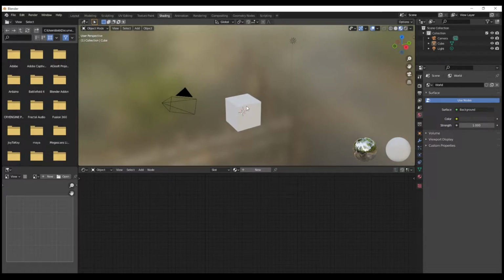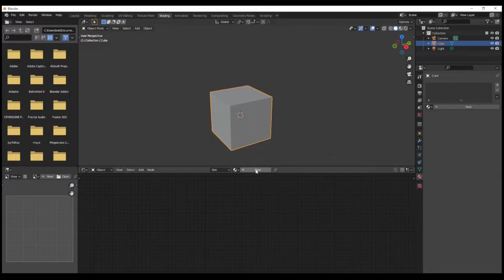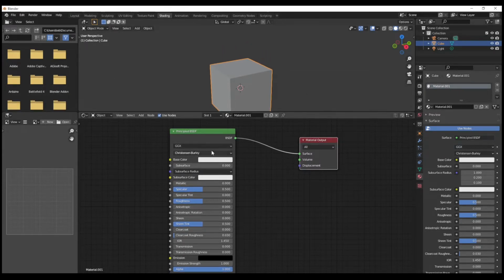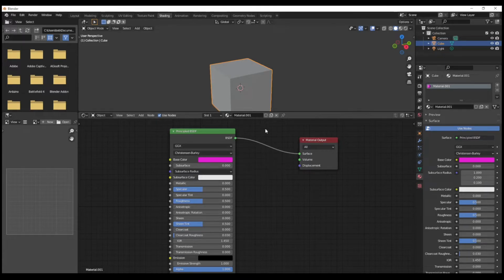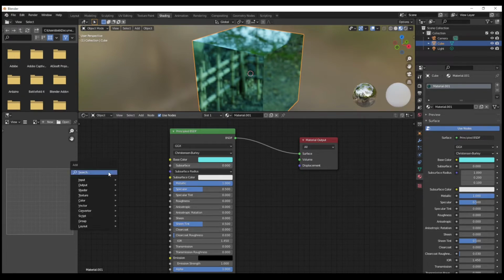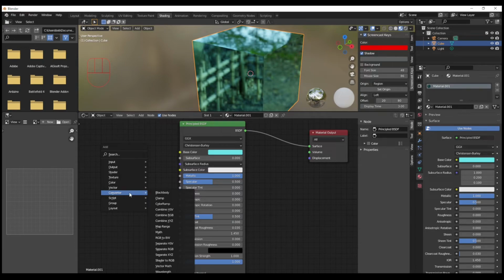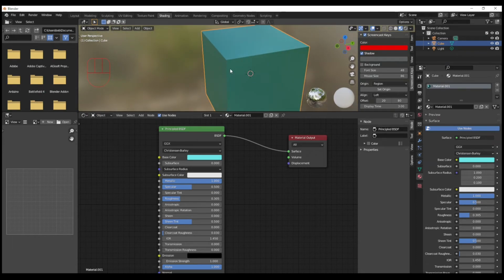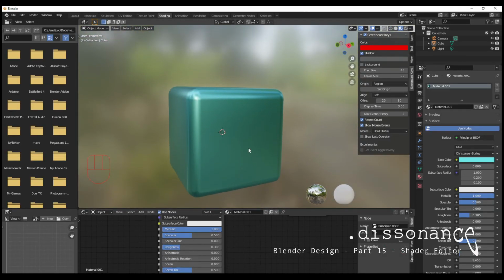Blender Design - Part 15 - Shader Editor